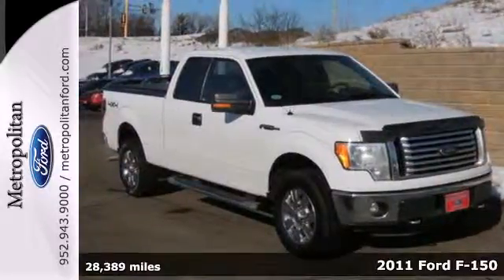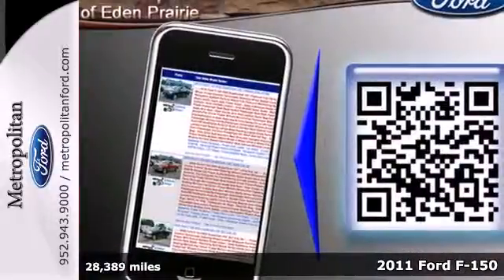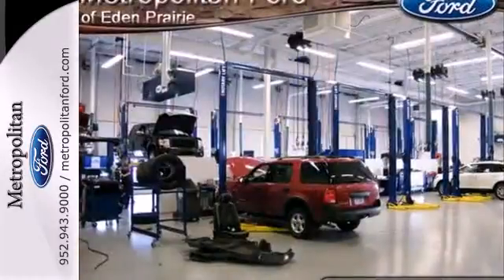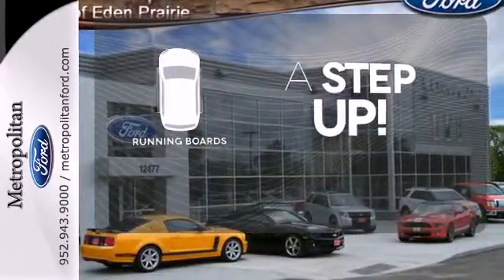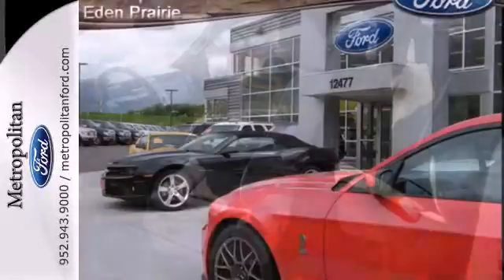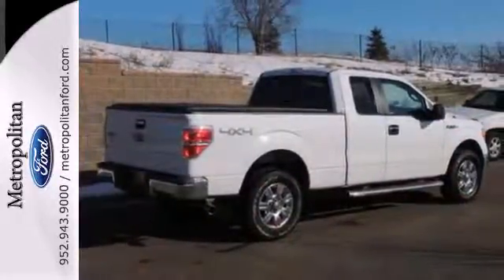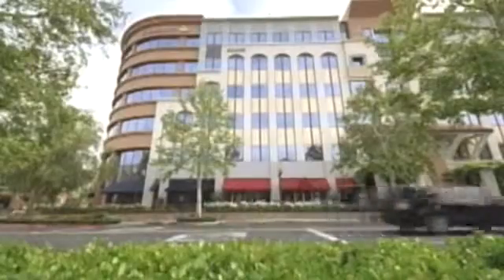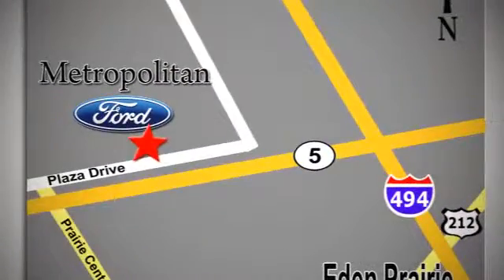2011 Ford F-150 Minneapolis MN Eden Prairie, MN 131137A1 - SOLD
Year: 2011
Make: Ford
Model: F-150
Trim: 4WD SuperCab 145 XLT 5.0L V8
Engine: 5.0 L 8 Cyl. Cyl.
Transmission: 6-Speed A/T
Color: Oxford White
Interior: Steel Gray
Mileage: 28389
Stock #: 131137A1
LOW MILES - 28,269! XLT trim, Oxford White exterior. Flex Fuel, iPod/MP3 Input, CD Player, Running Boards, Aluminum Wheels, Head Airbag, 4x4. AND MORE! KEY FEATURES INCLUDE: 4x4, Running Boards, Flex Fuel, iPod/MP3 Input, CD Player MP3 Player, Keyless Entry, Privacy Glass, Steering Wheel Controls, Child Safety Locks. EXPERTS ARE SAYING: The 2011 Ford F-150 is an excellent all-around truck, and even more so this year thanks to its more powerful engine choices. -Edmunds.com. AutoCheck One Owner VISIT US TODAY: Metropolitan Ford Of Eden Prairie in Eden Prairie, MN treats the needs of each individual customer with paramount concern. We know that you have high expectations, and as a car dealer we enjoy the challenge of meeting and exceeding those standards each and every time. Allow us to demonstrate our commitment to excellence! Please confirm the accuracy of the included equipment by calling us prior to purchase.

Address:
12477 Plaza Drive